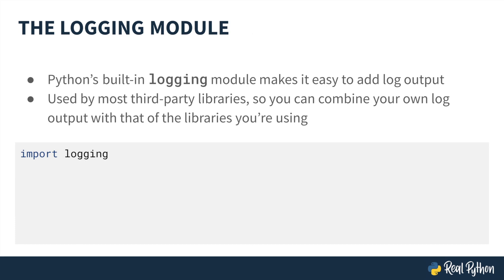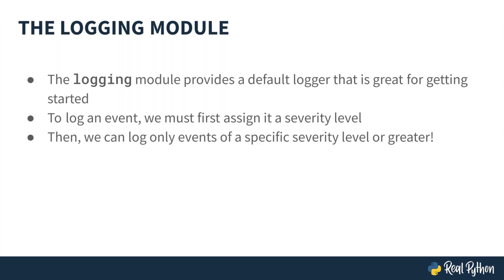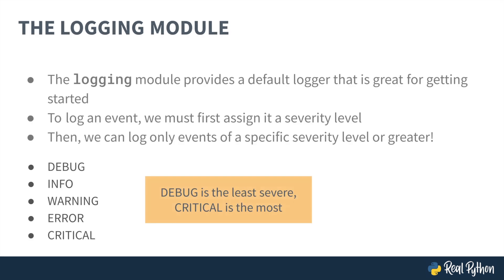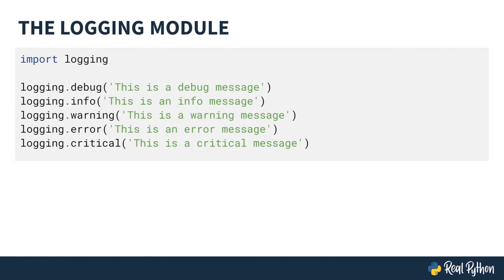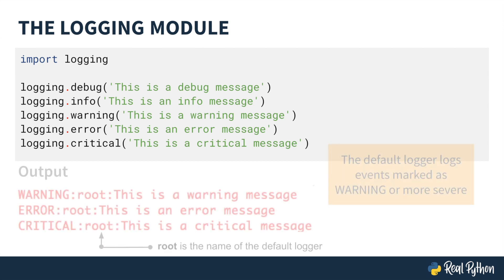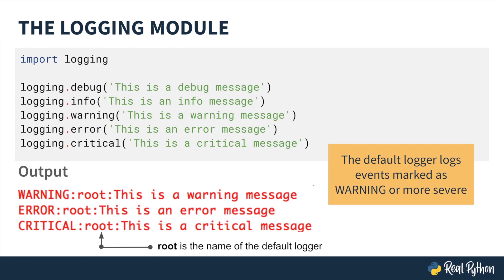Python's Logging Module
The logging module in Python is a ready-to-use and powerful module that is designed to meet the needs of beginners as well as enterprise teams. It is used by most of the third-party Python libraries, so you can integrate your log messages with the ones from those libraries to produce a homogeneous log for your application.